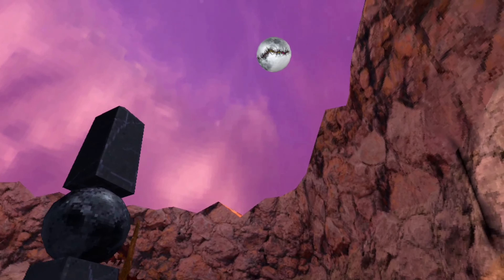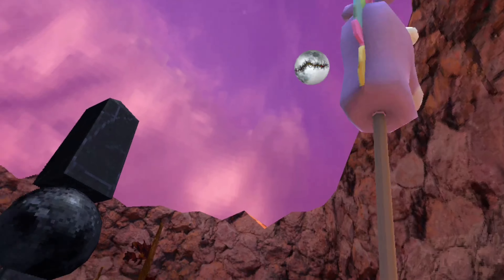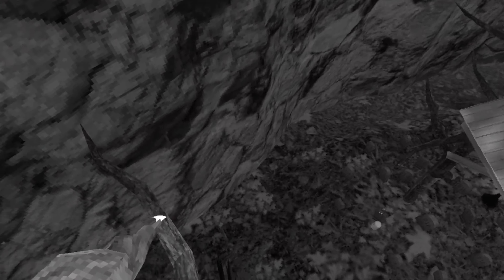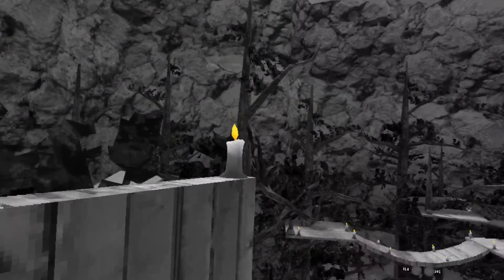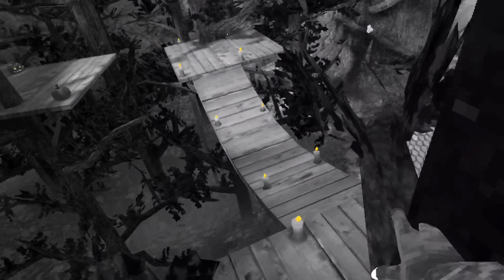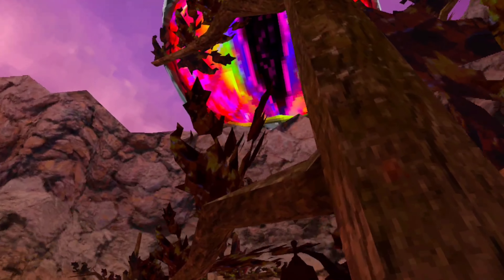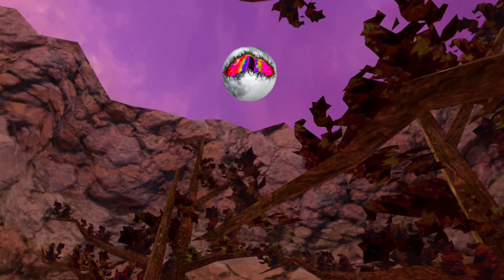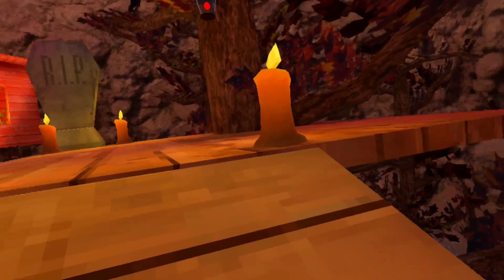GORILLA TAG FULL MOON LIVE EVENT!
The new gorilla tag moon live event!